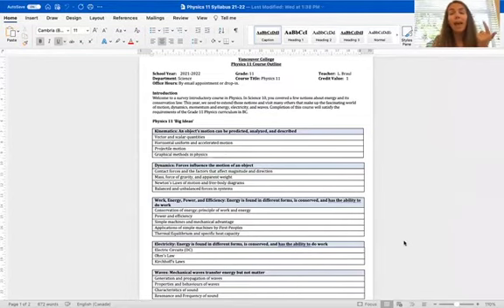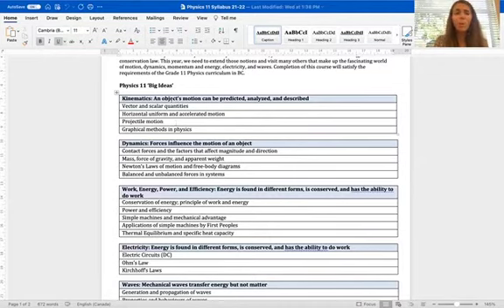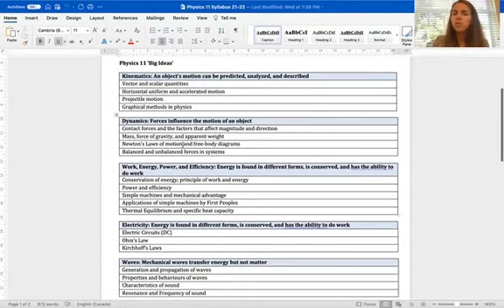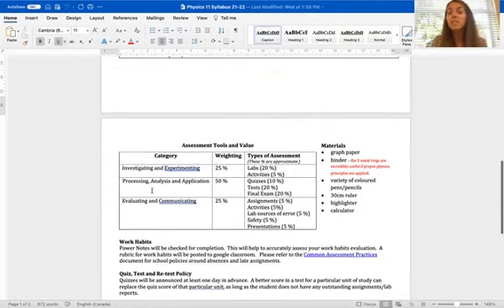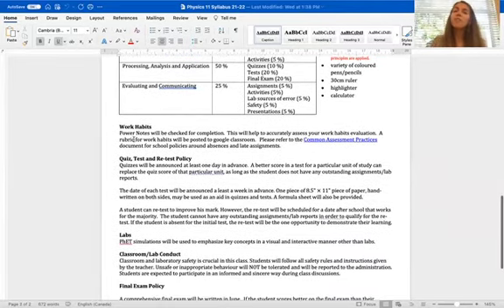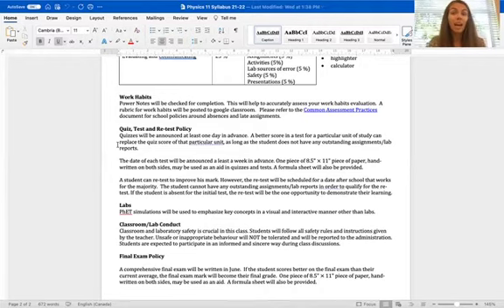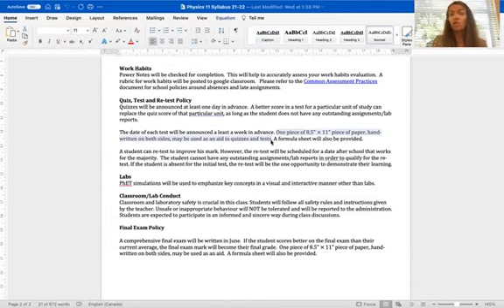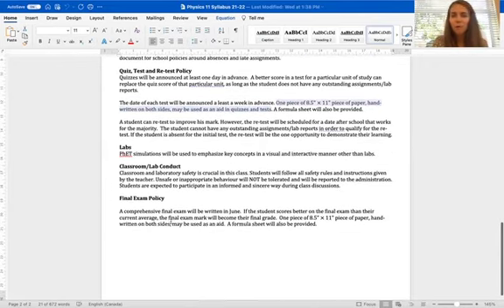Ms. Brual - Physics 11